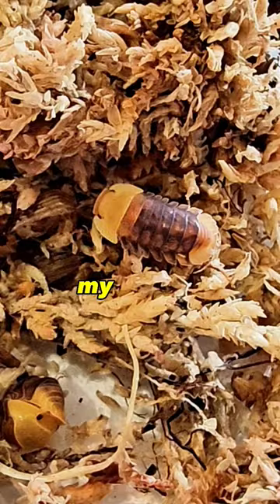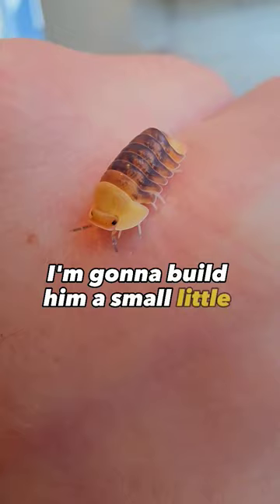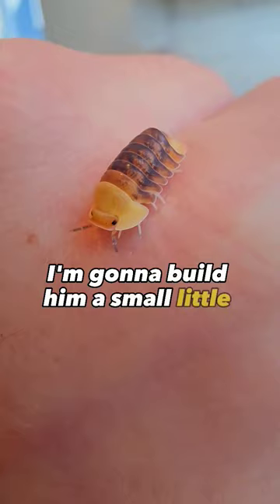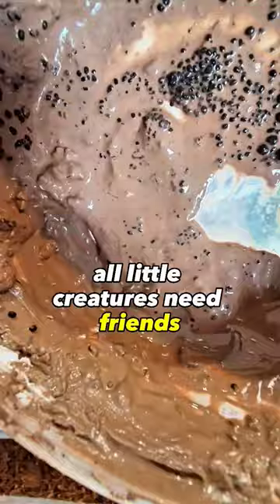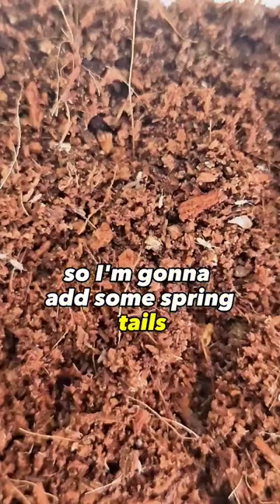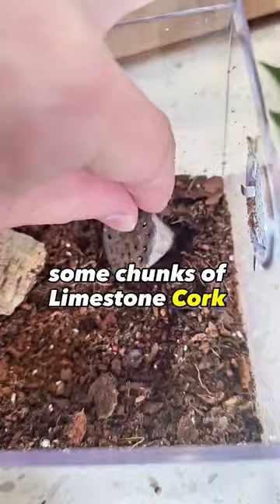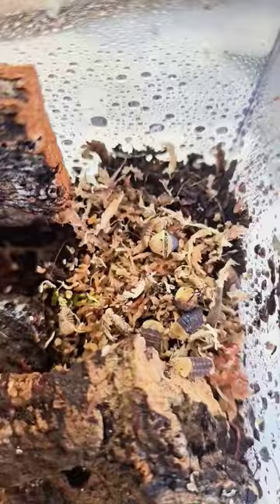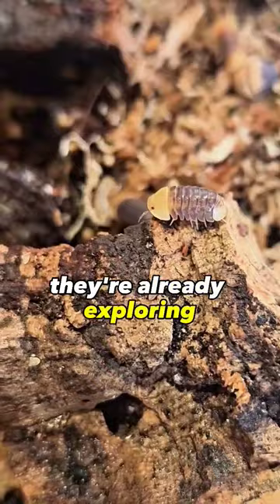I built a rubber duck isopod house